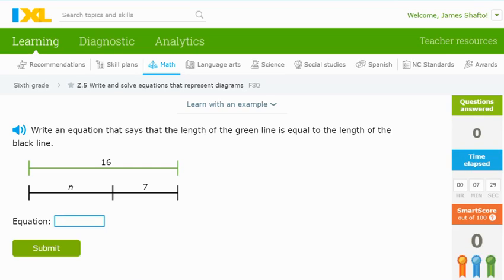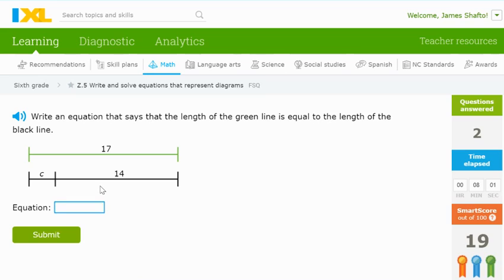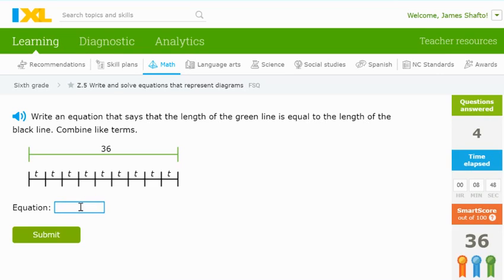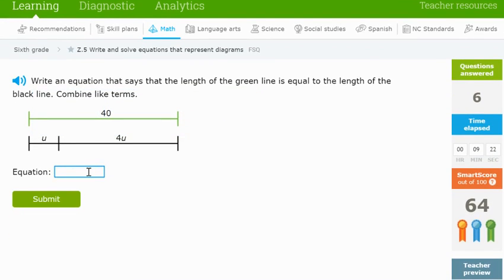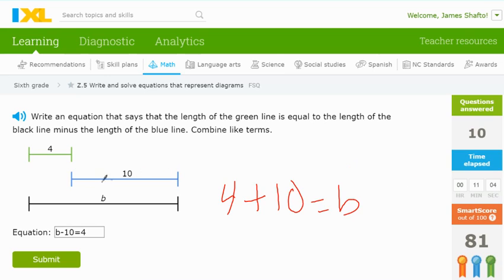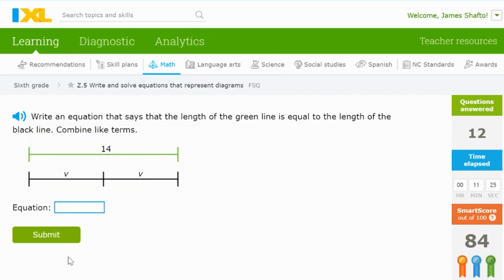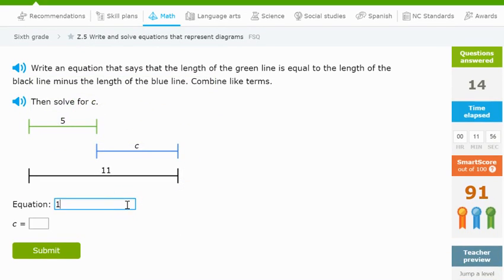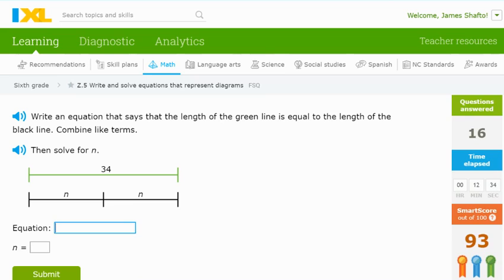IXL 6th Grade Z One-variable equations : 5. I can write and solve equations using diagrams